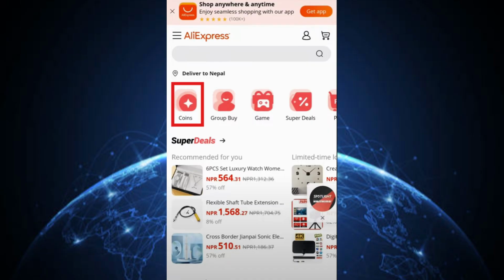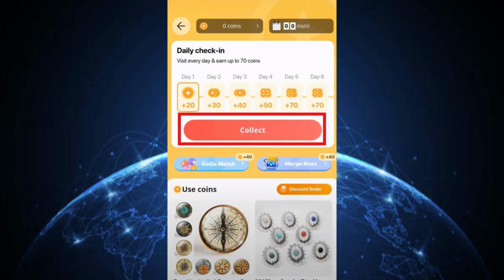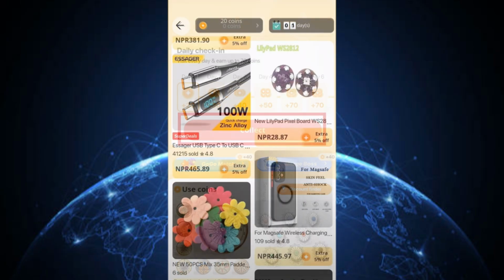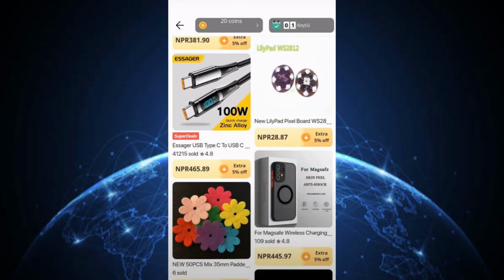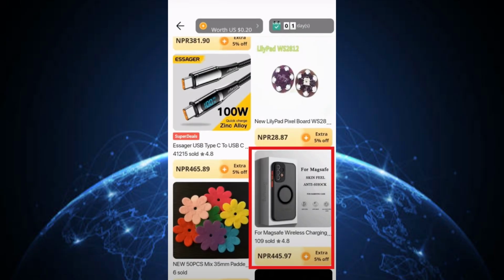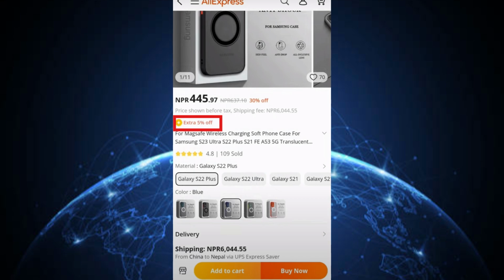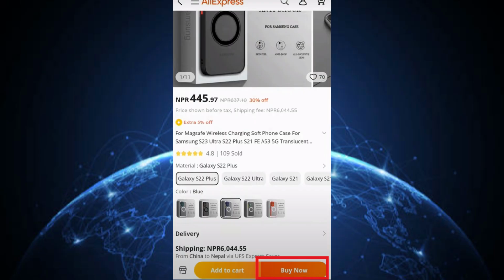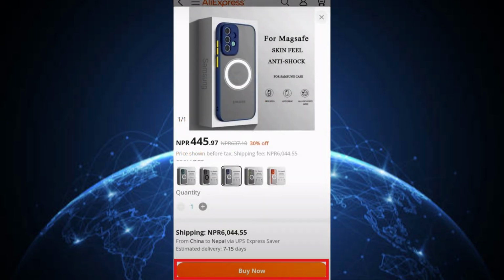How to Use Coins in AliExpress 2025 (CORRECT WAY)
Wondering what those AliExpress coins are and how to use them for discounts? In this quick tutorial, I’ll show you how to use AliExpress coins to save money on your orders — step by step.

You’ll learn how to earn coins, where to find them, and how to apply them for real savings at checkout. Perfect for both new and regular AliExpress shoppers.

🔹 Works on both mobile app and desktop
🔹 Updated for AliExpress 2025 rewards system

What You’ll Learn:
✔️ How to collect and earn AliExpress coins
✔️ How many coins equal how much discount
✔️ How to apply coins at checkout
✔️ Best time to use coins for maximum value